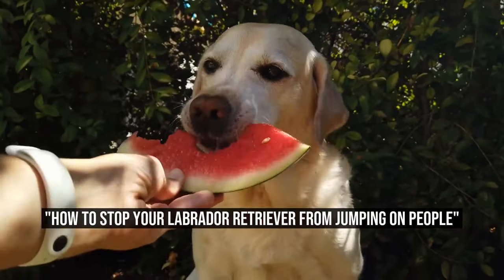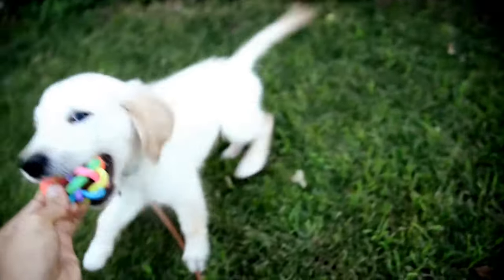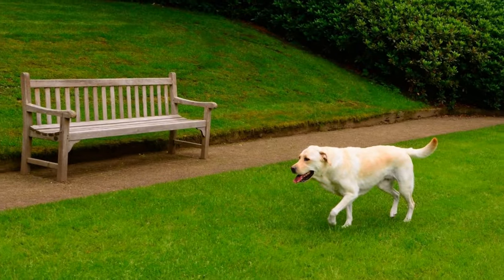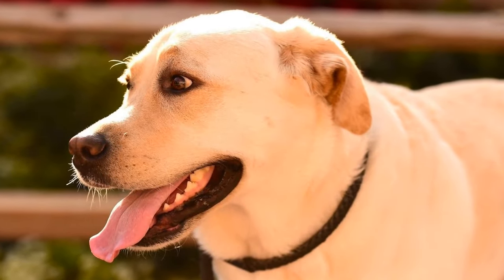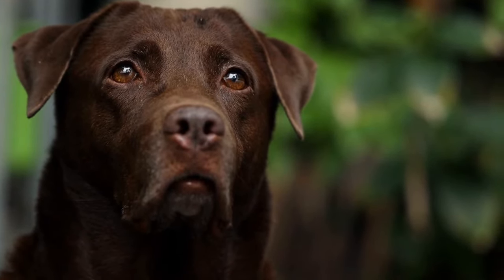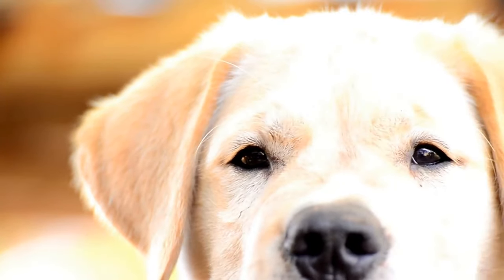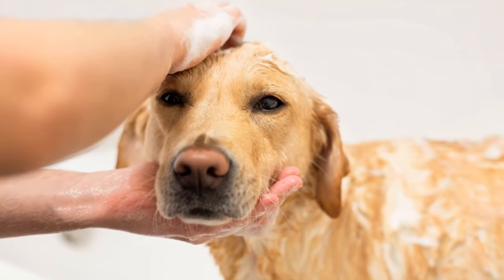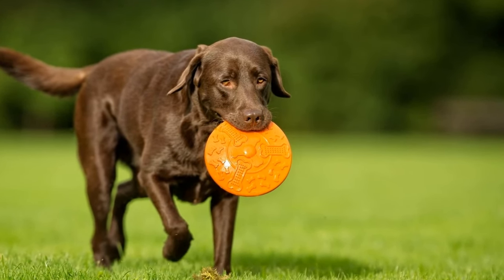How to Stop Your Labrador Retriever from Jumping on People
How do I prevent my Labrador Retriever from jumping on people?

Labradors Retrievers are known for their energetic and friendly nature  While this makes them great companions, it can also lead to a common behavior problem - jumping on people  While it may seem harmless, it can be disruptive and even dangerous  In this article, we will discuss effective methods to prevent your Labrador Retriever from jumping on people

1 Start with Proper Training: The key to preventing jumping is to start training your Labrador Retriever from a young age
00:00 "How to Stop Your Labrador Retriever from Jumping on People"